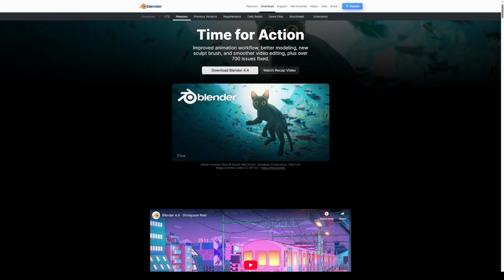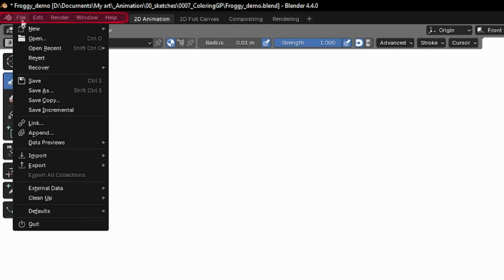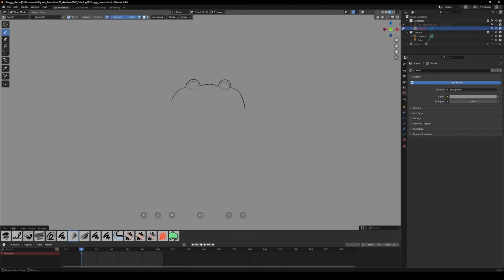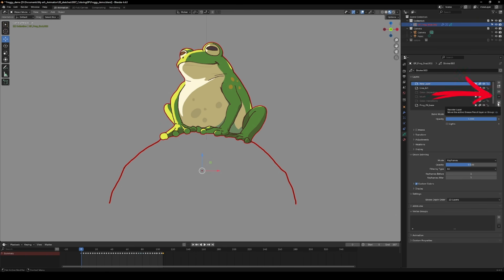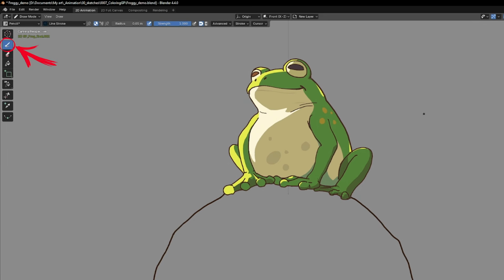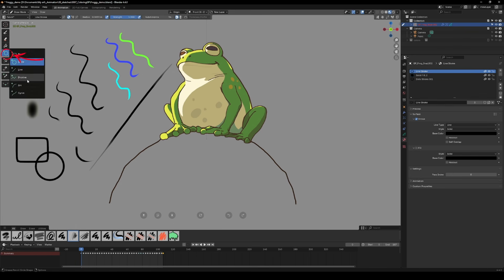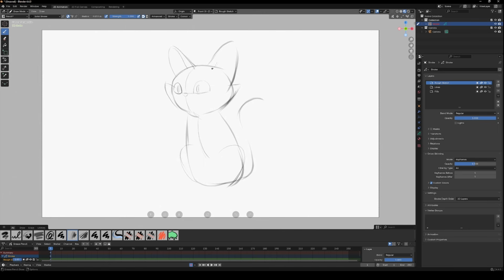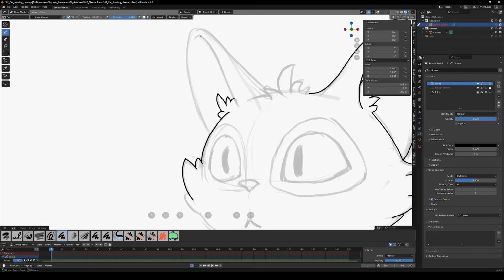Blender 2D Animation Basics for Beginners - Grease Pencil UI, Tools & Your First Sketch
🎨 Ready to create your own 2D animations in Blender — even if you’ve never opened the program before?

In Module 1 of Blender 2D Animation Basics for Beginners, we start at zero and build your foundation fast. Learn the complete Blender User interface, add your first Grease Pencil object, master Layers & Materials, and Draw your very first character sketch.

Perfect for total beginners — no drawing experience required!

What you’ll learn:
• Blender’s 2D Animation workspace & UI explained
• How to add and set up Grease Pencil objects
• Layers, materials, and smart organization
• All essential drawing tools & hotkeys
• Step-by-step rough sketching techniques

00:00 Demo animation
00:20 Module 1 Roadmap
00:30 Get the Source Files
00:49 UI basics
02:47 Adding Grease Pencil
03:03 Grease Pencil modes
03:38 Grease Pencil properties
04:00 Layers
04:52 Materials
05:11 Grease Pencil Tools
07:16 Drawing a Rough Sketch
08:50 Recap and Next Lesson

HUION KAMVAS Pro 24
HUION Drawing Tablet Inspiroy 2 L
XENCELABS Quick Keys
Secretlab Titan Gaming Chair